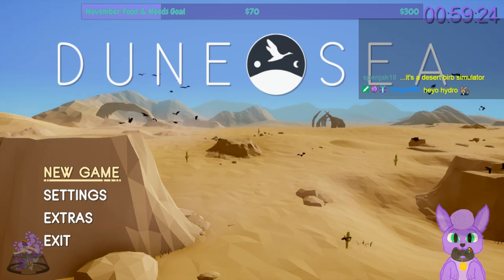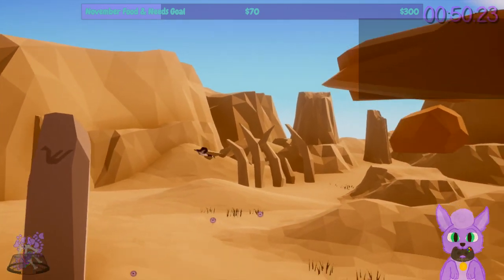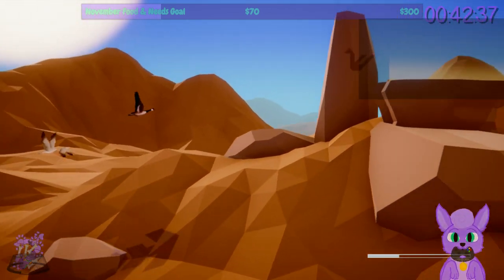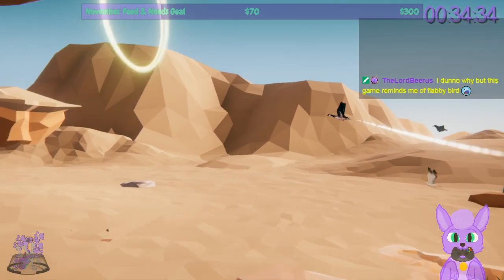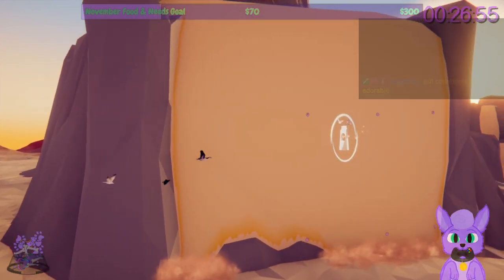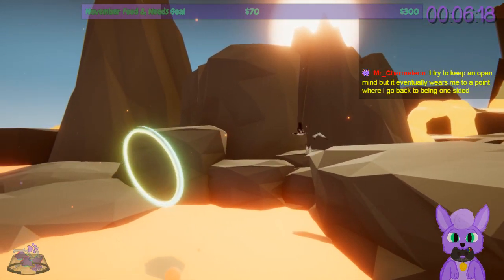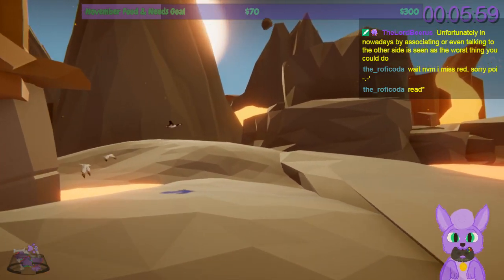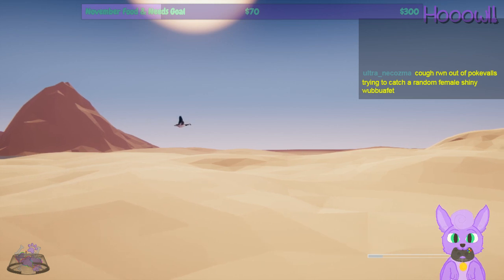Howler for an Hour | Dune Sea